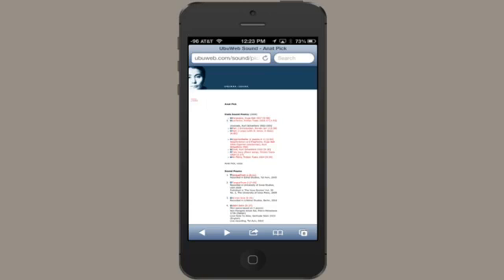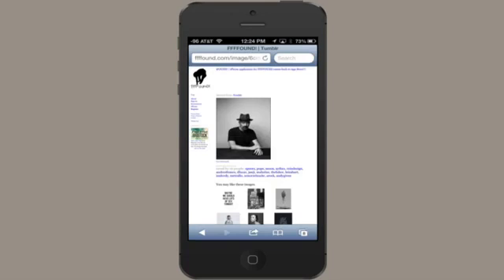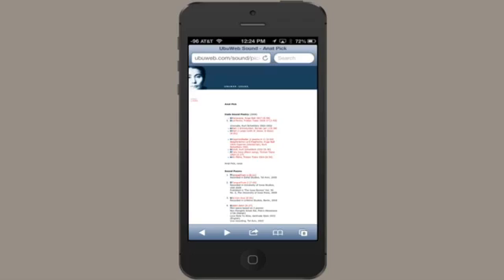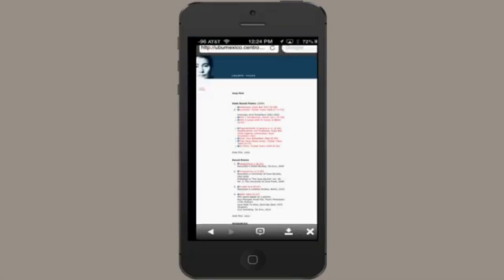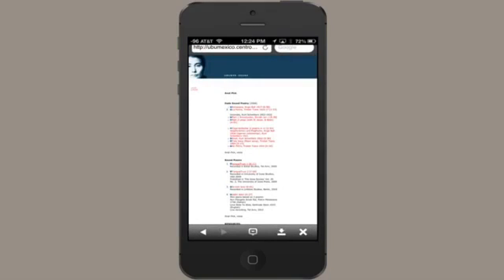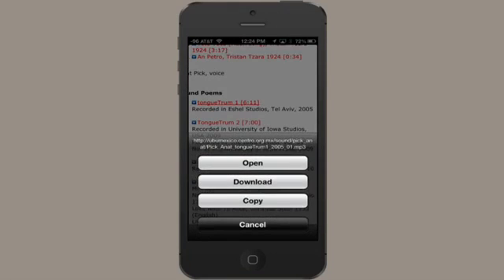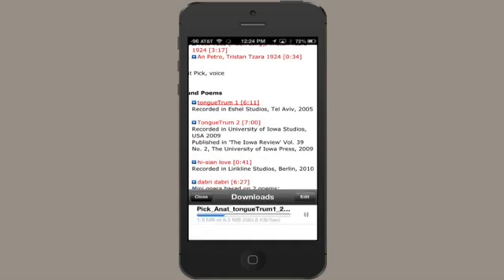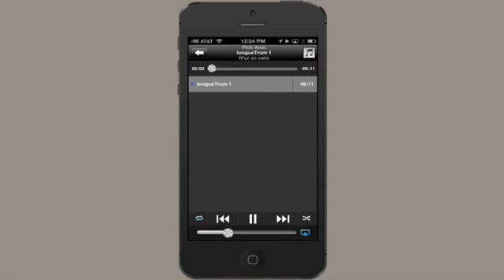How to Download Files in Safari on an iPod Touch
How to Download Files in Safari on an iPod Touch. Part of the series: Apple Devices & Other Tech Tips. Downloading files in Safari on an iPod Touch is something that you can do in a variety of formats, like JPEG or PDF. Download files in Safari on an iPod Touch with help from an expert in Apple retail in this free video clip.